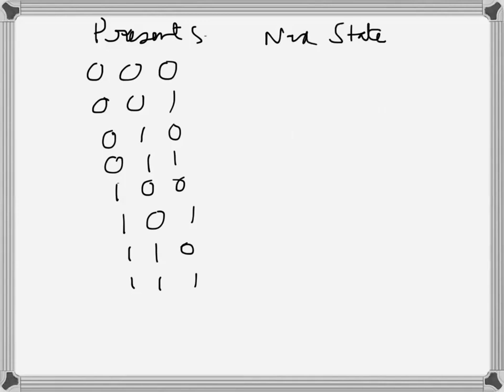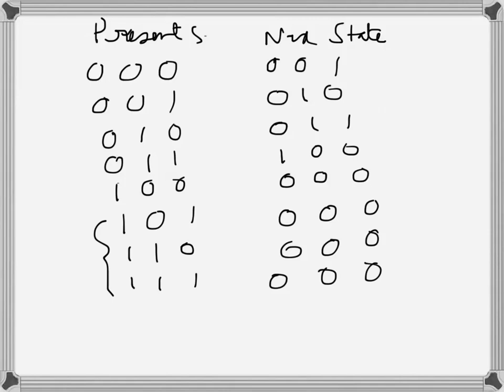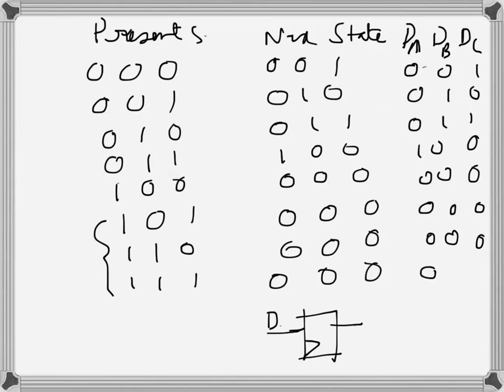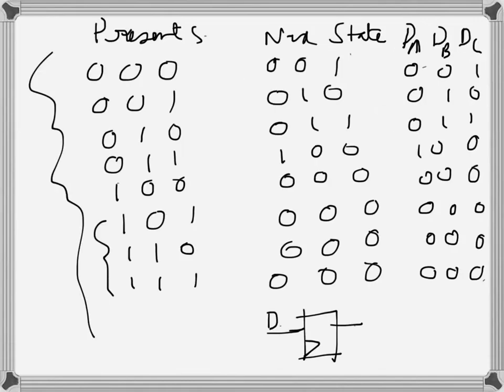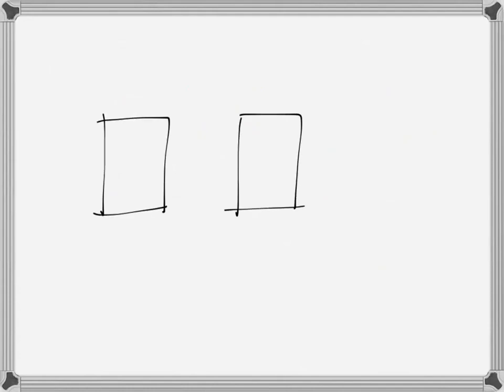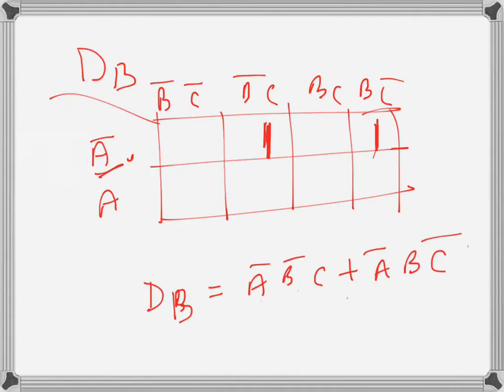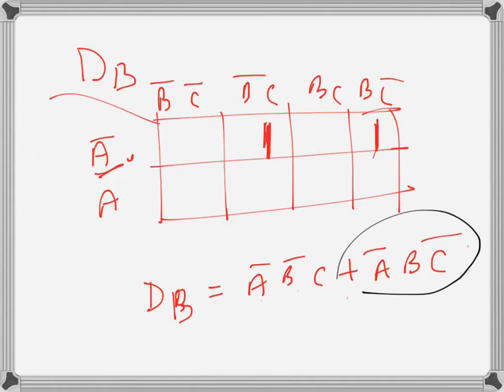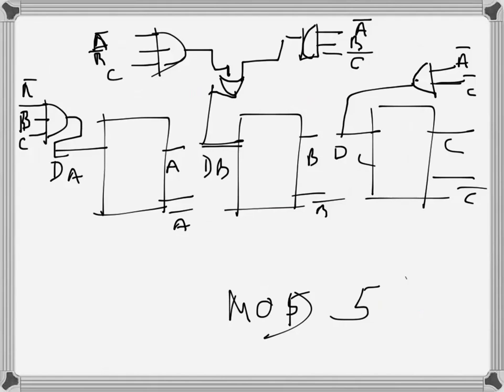Digital Electronics: Mod 5 counter using D Flip Flops only